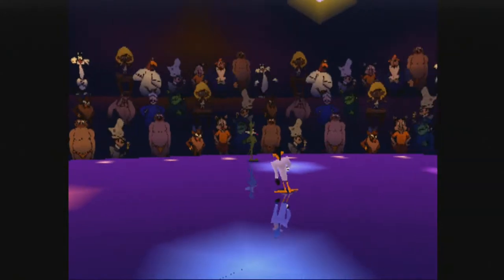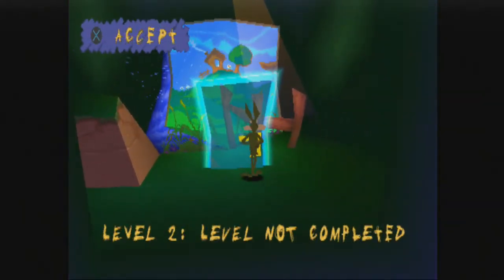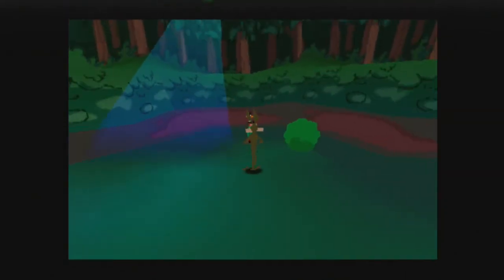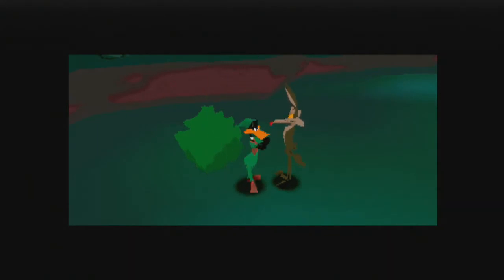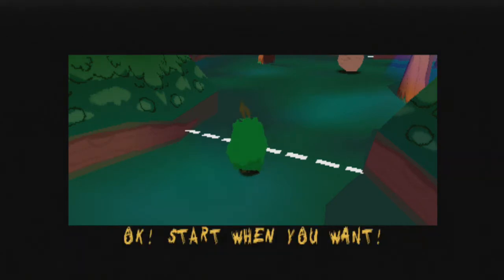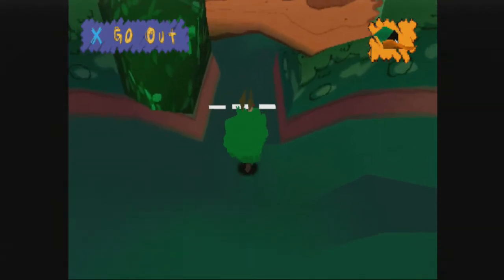Sheep Raider | Part 4 | UP CLOSE AND PERSONAL